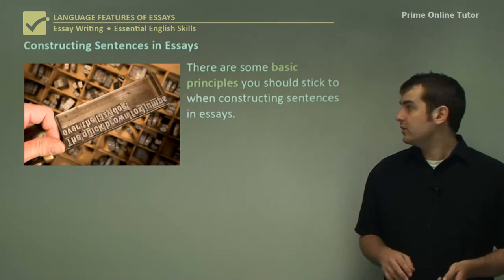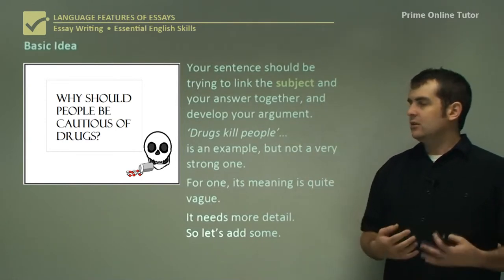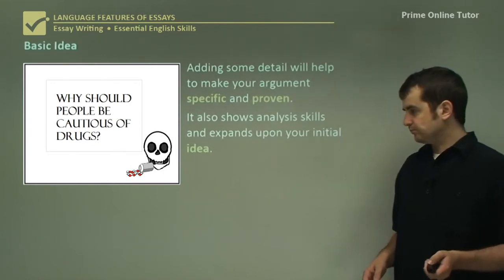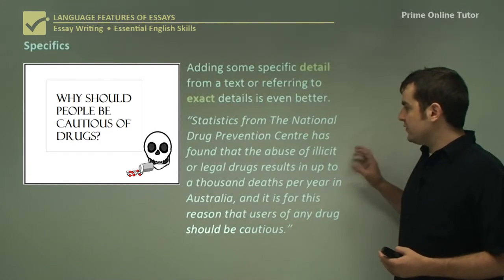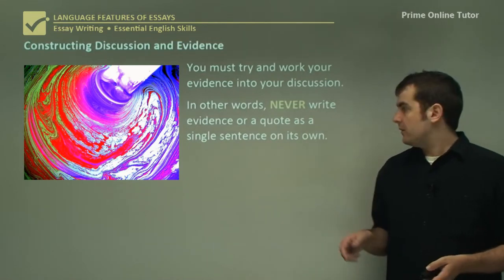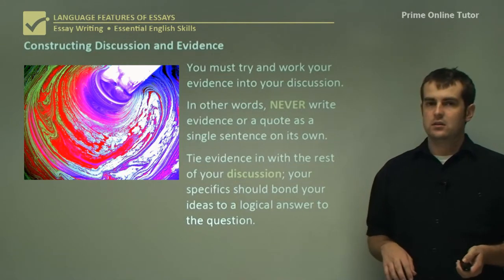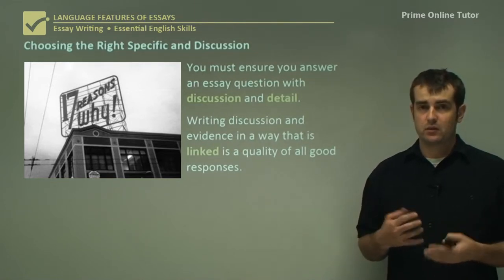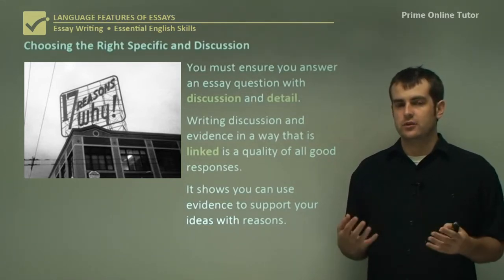Mastering Essay Sentence Construction: Crafting Clarity and Impact 📝✨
📝 Ready to elevate your essay writing skills? In this video, we'll unveil the essential principles of constructing sentences in essays, helping you create meaningful and impactful prose.

🔍 The Sentence Structure Journey: We'll guide you through the step-by-step process of crafting sentences that convey your ideas and enhance your argument. Say goodbye to vague sentences!

📚 The Power of Precision: Discover why adding detail is the key to making your argument specific, well-founded, and compelling. We'll illustrate this concept with real examples and practical tips.

📊 Incorporating Evidence: Learn how to seamlessly integrate evidence and quotes into your sentences. Never leave your evidence hanging; let it enrich your discussion and reinforce your ideas.

🔗 The Art of Connection: Uncover linking your evidence, discussion, and specifics to create a cohesive narrative. We'll show you how to ensure every sentence contributes to a logical answer to the essay question.

🌟 Crafting Quality Responses: Explore how the combination of discussion, evidence, and linked specifics distinguishes an exceptional essay response. It's the hallmark of effective academic writing.

📌 Top-Tier Essay Techniques: Whether you're a student striving for academic excellence or a budding writer looking to enhance your prose, this video is your gateway to constructing sentences that captivate and persuade.

Join us on this enlightening journey through the art of constructing sentences in essays. By the end of this video, you'll possess the skills to create sentences that leave a lasting impression. 📝✨🔍📚📊🌟📌

There are some basic principles you should stick to when constructing sentences in essays. Let’s look at the basic process and how to guarantee that your writing creates meaning. We’ll also combine this with an example that we’ll expand on. Your sentence should be trying to link the subject and your answer together and develop your argument. ‘Drugs kill people’…
It is an example, but not a very strong one. For one, its meaning is quite vague. It needs more detail. So, let’s add some. Adding some detail will help to make your argument specific and proven. It also shows analysis skills and expands upon your initial idea. ‘Abuse of either illicit or legal drugs can be fatal to their users’. This link is a bit stronger, but the details could be more specific. Adding specific details from a text or referring to exact details is even better. “Statistics from The National Drug Prevention Centre has found that the abuse of illicit or legal drugs results in up to a thousand deaths per year in Australia, and it is for this reason that users of any drug should be cautious.” You must try and work your evidence into your discussion. In other words, NEVER write evidence or a quote as a single sentence. Tie evidence in with the rest of your discussion; your specifics should bond your ideas to a logical answer. You must ensure you answer an essay question with discussion and detail. Writing discussion and evidence linked is a quality of all good responses. It shows you can use evidence to support your ideas with reasons.